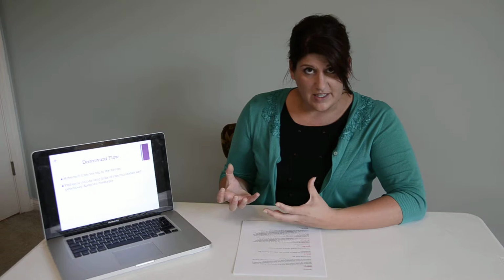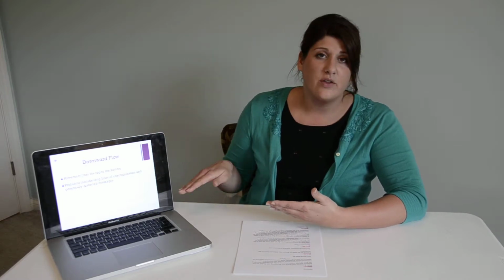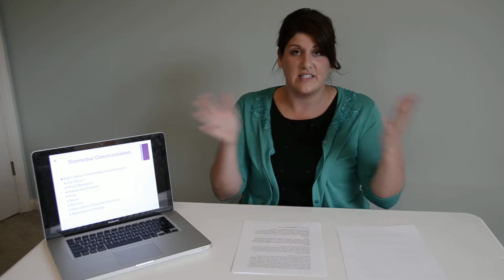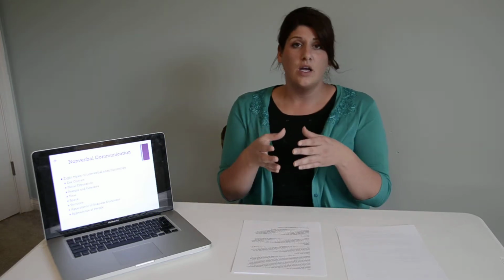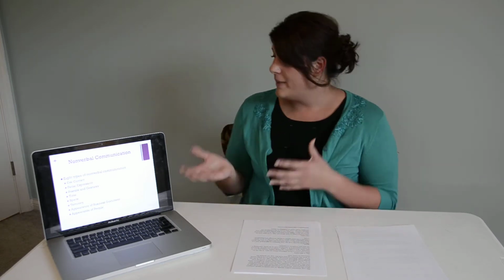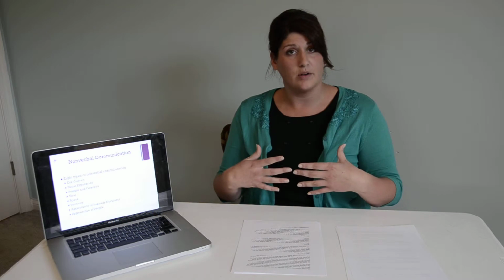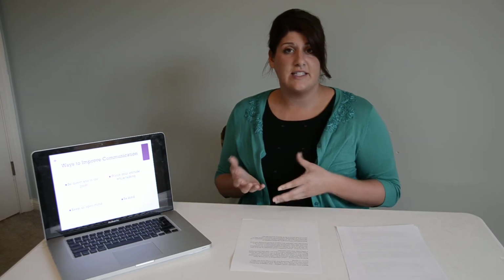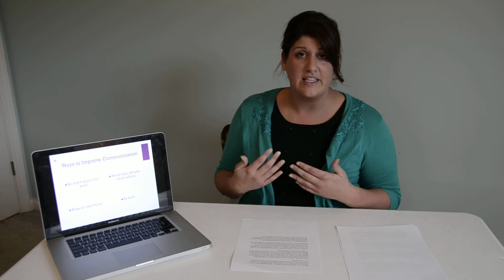Gerber- Module 4 Presentation